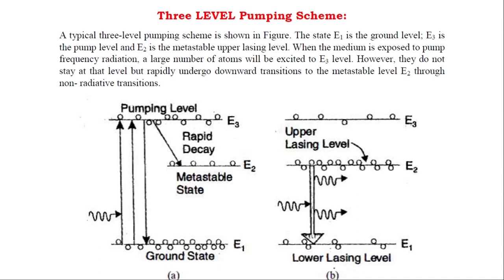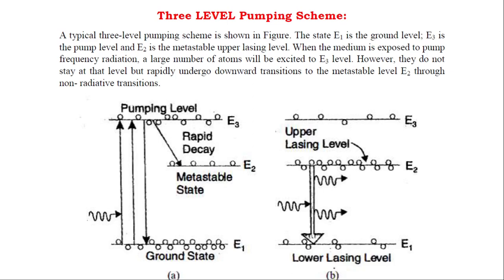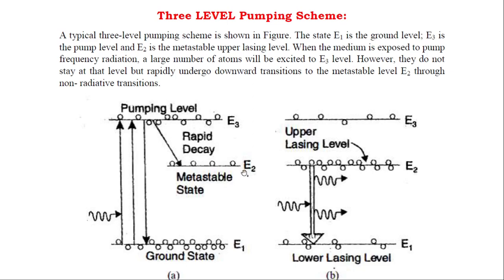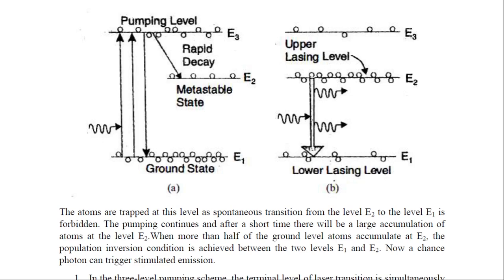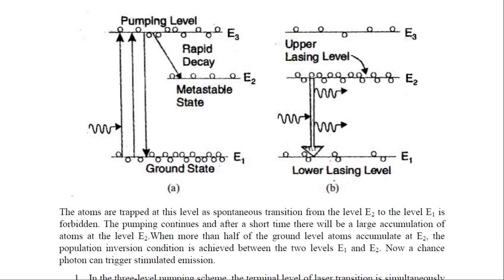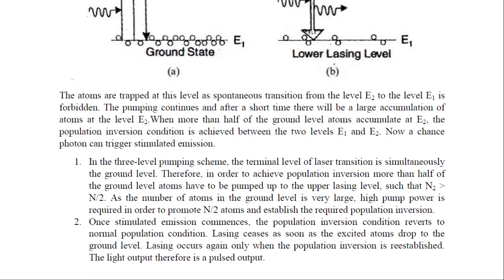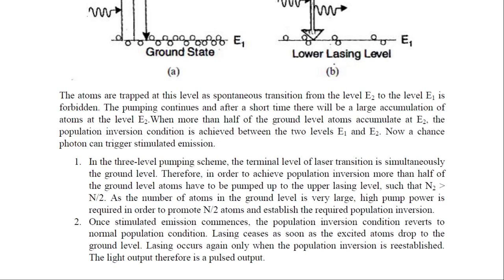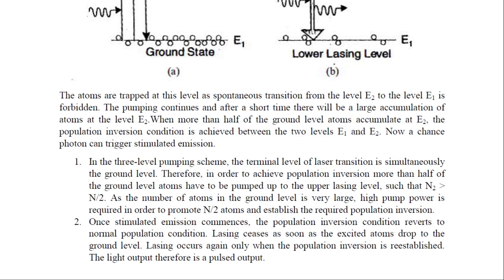Three level LASER